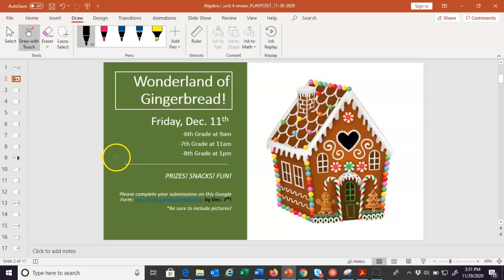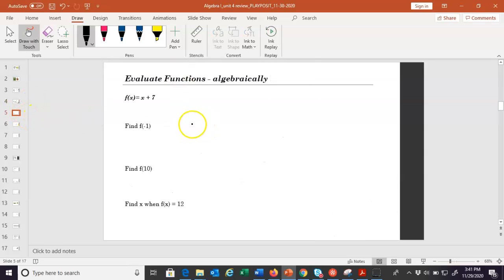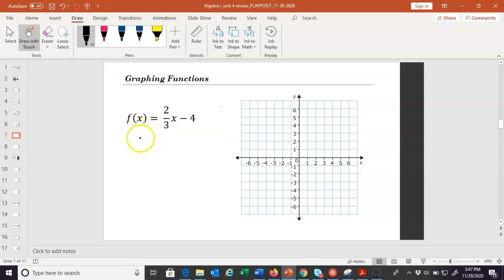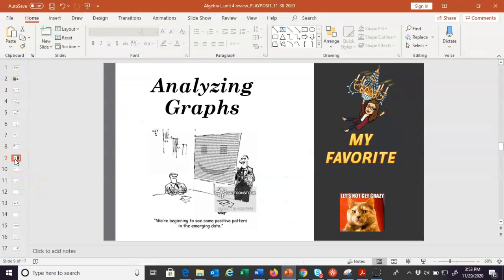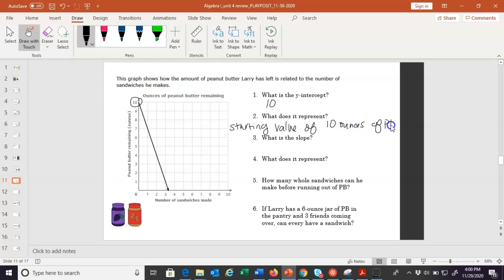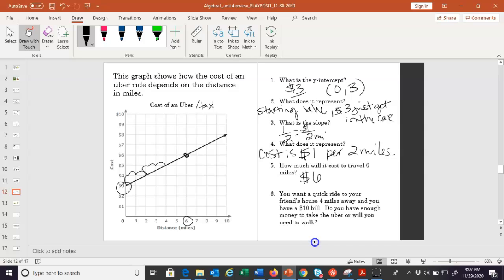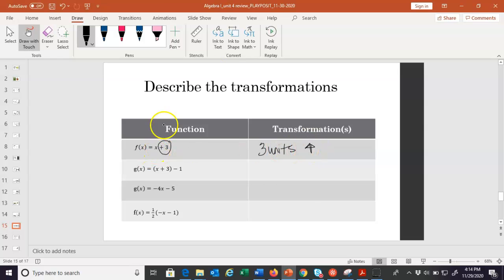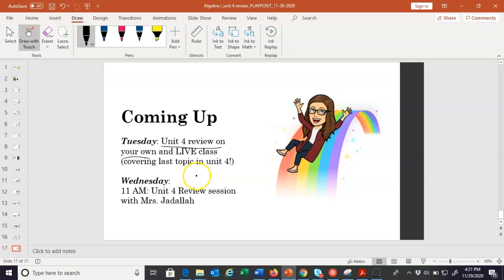Algebra I Unit 4 review_PlayPosit_11-30-2020